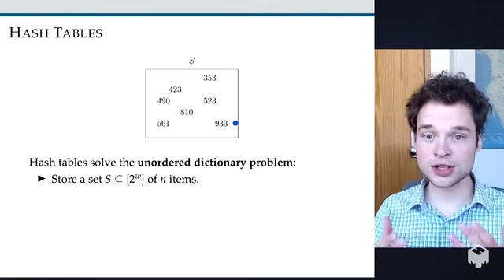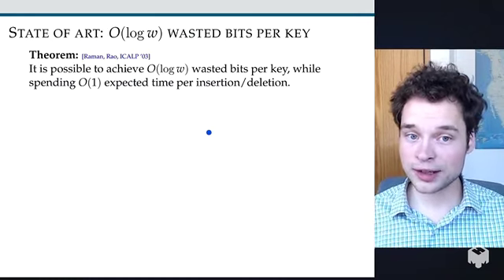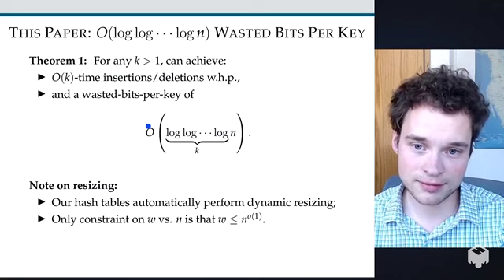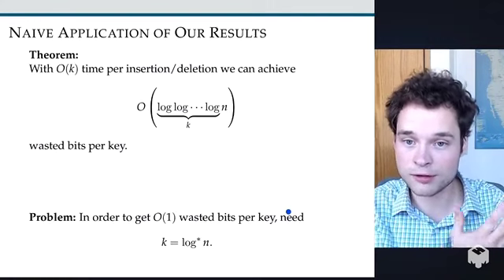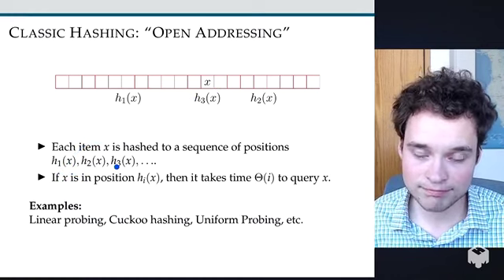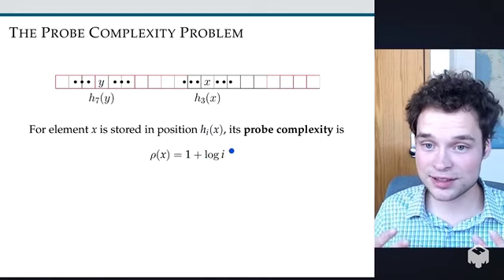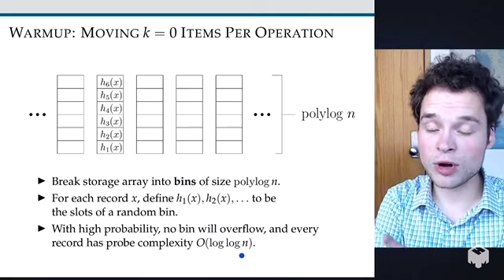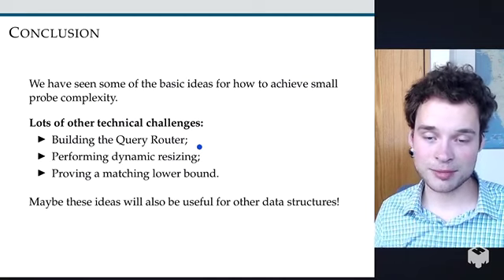STOC 2022 - On the Optimal Time/Space Tradeoff for Hash Tables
On the Optimal Time/Space Tradeoff for Hash Tables

Michael Bender (Stony Brook University), Martin Farach-Colton (Rutgers University), John Kuszmaul (Yale University), William Kuszmaul (MIT) and Mingmou Liu (Nanyang Technological University)